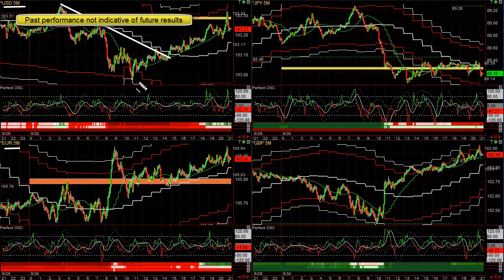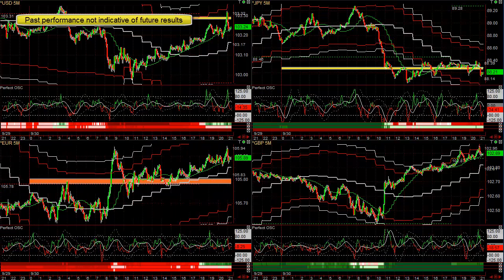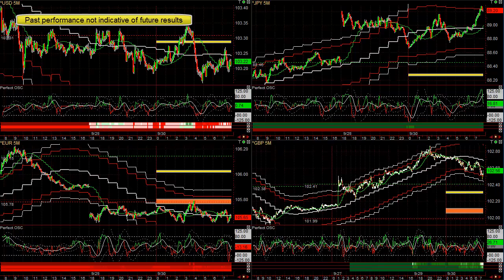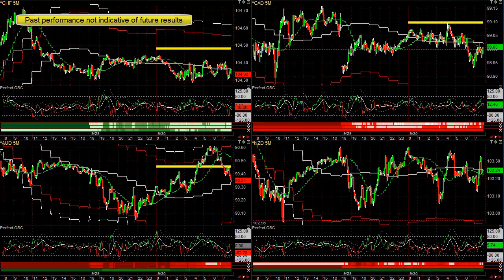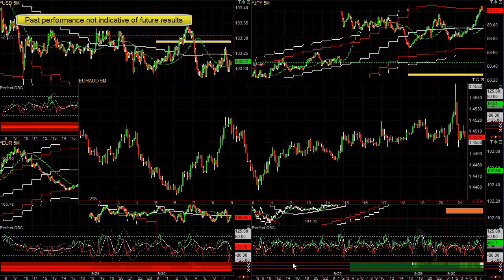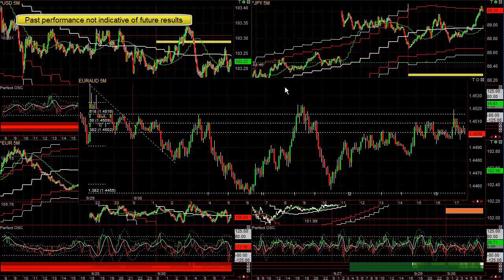Forex Blog - 3 Step Easy Forex Trading System